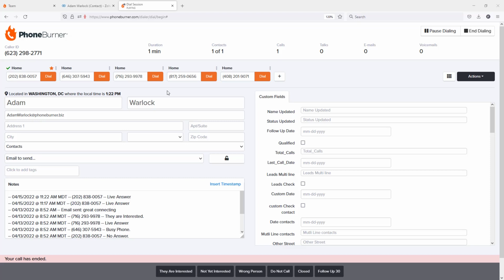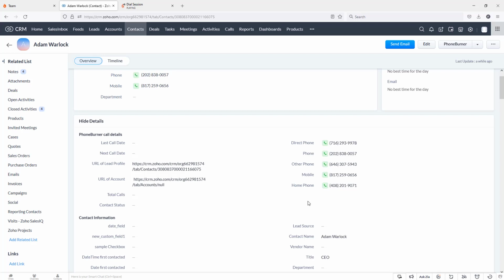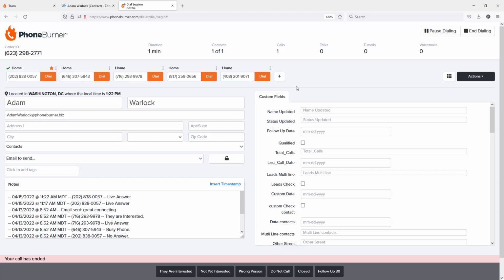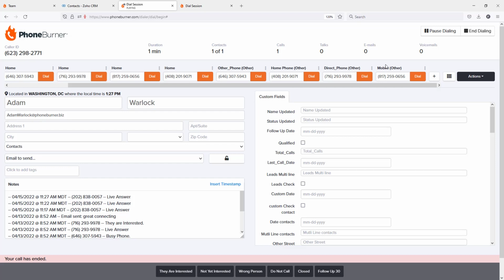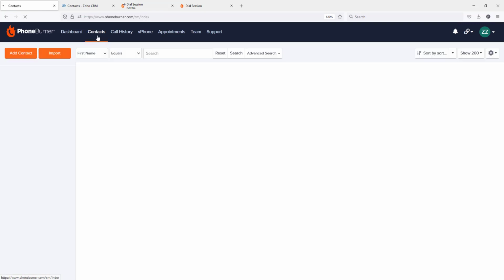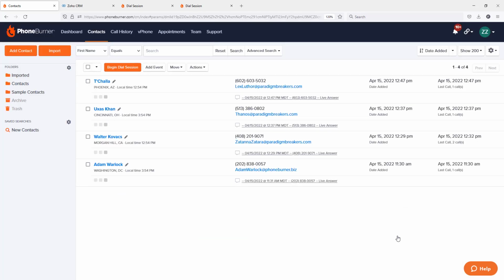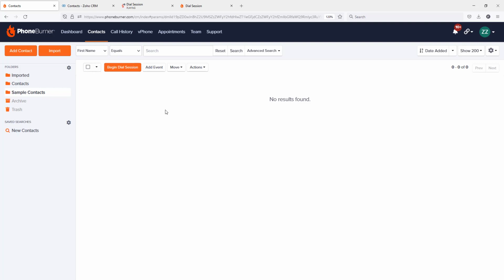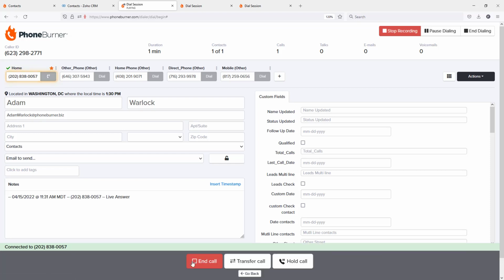Zoho Phone Fields update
We are updating how we handle phone number fields that come over to PhoneBurner through our Zoho integration. Watch this video to see what is changing and how to make sure you and your team are seeing exactly what you expect when calling through Zoho